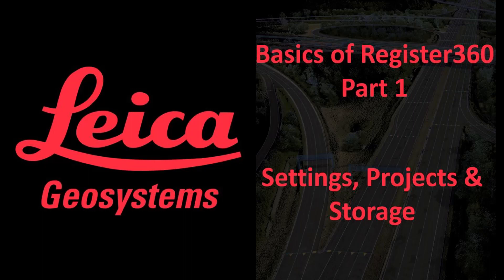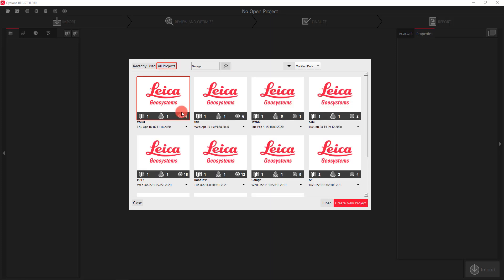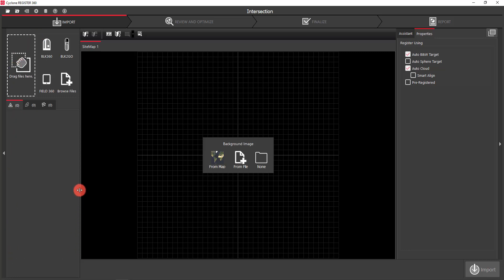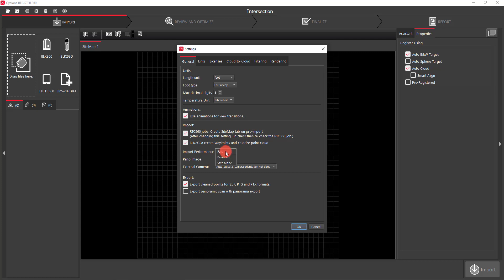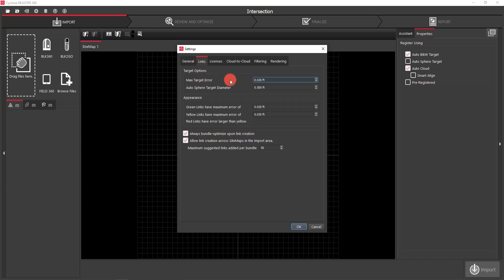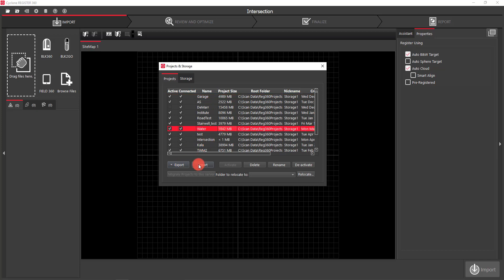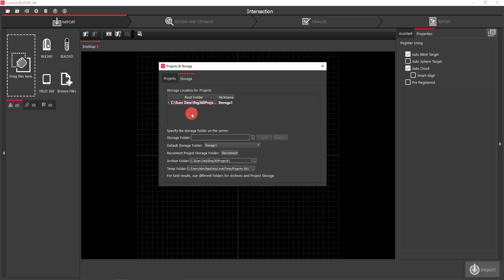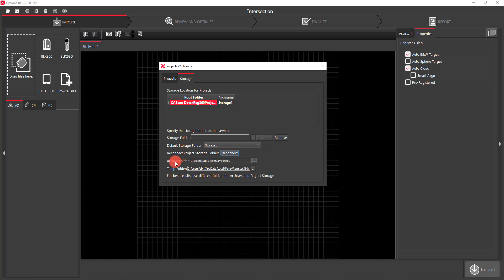Basics of Reg360 Part 1 Settings Projects and Storage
Covers software settings, projects and storage features.